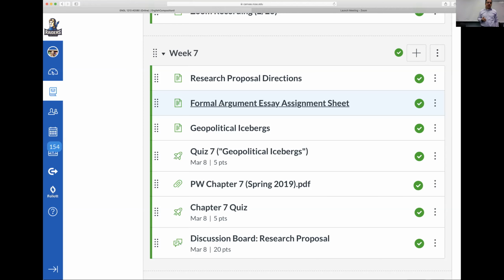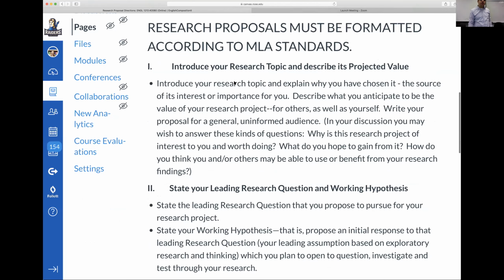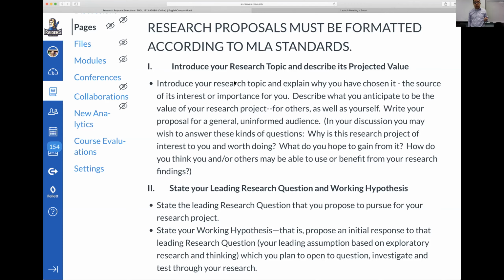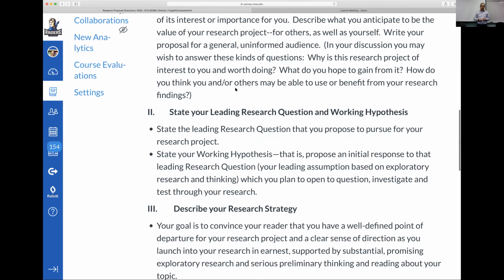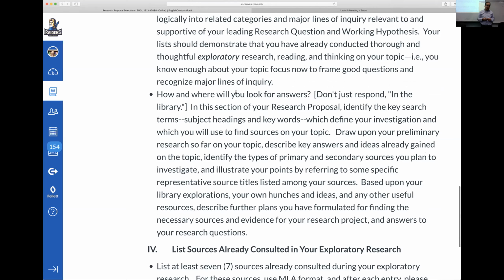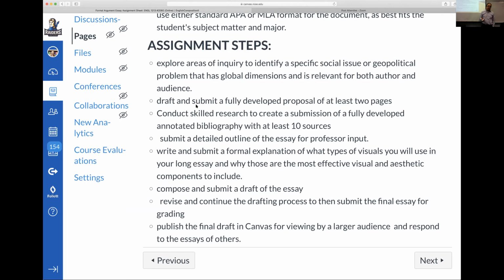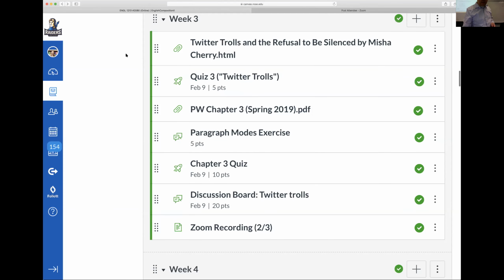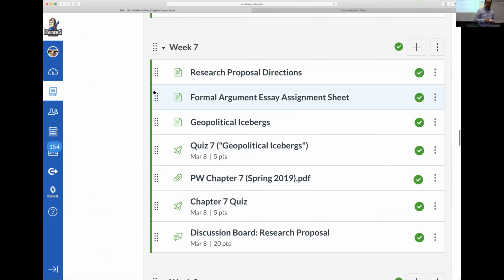ENGL 1213 2080 Zoom recording (03004/2020)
Introduction to the research proposal assignment